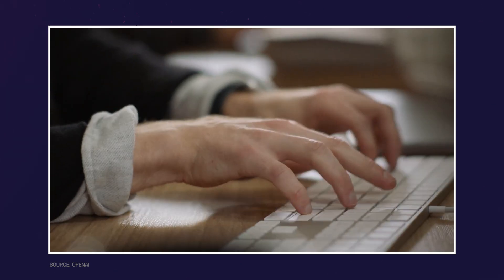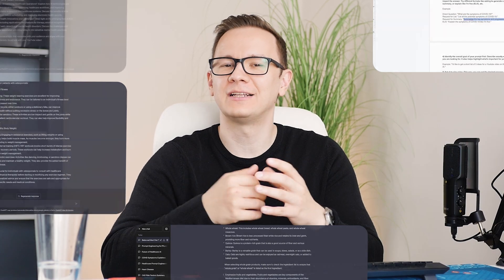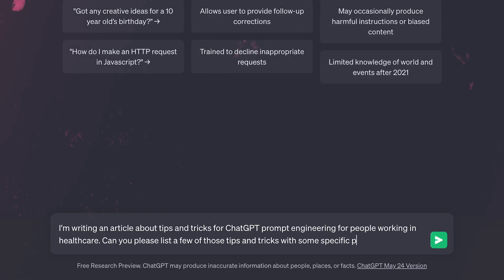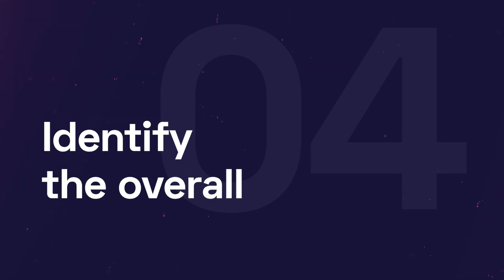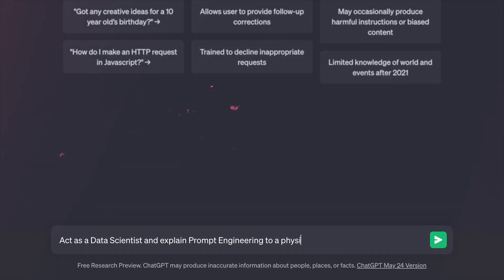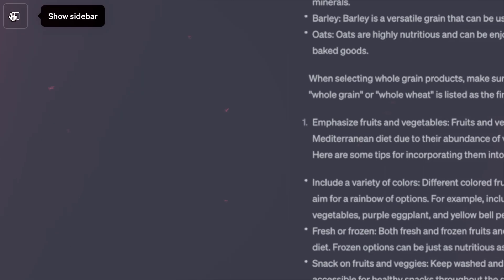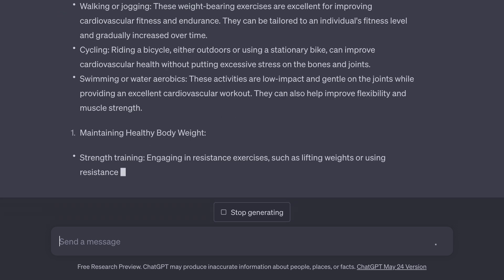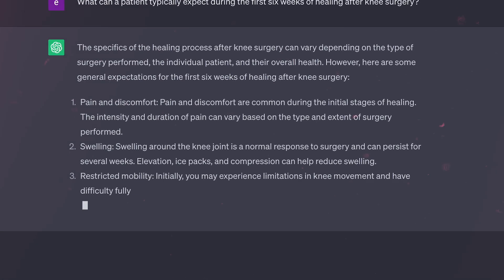Prompt Engineering Tips and Tricks in Healthcare - The Medical Futurist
Prompt engineering is a very specific skill that could help you save time and optimize your workflow tremendously.

I've spent hundreds of hours perfecting my prompts for chatgpt in the past few months with amazing results, so here are my 10+1 tips to become better at prompt engineering.